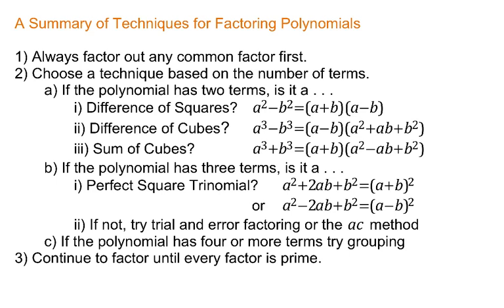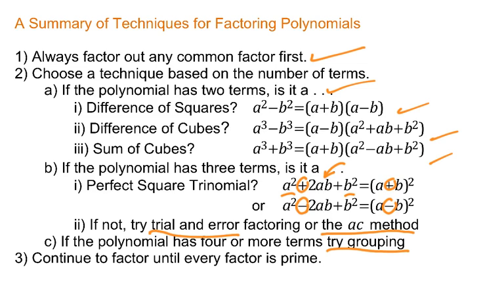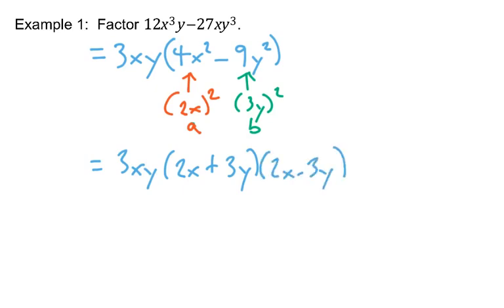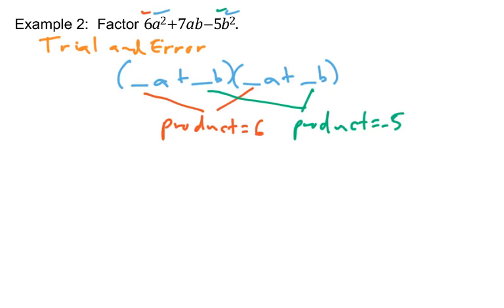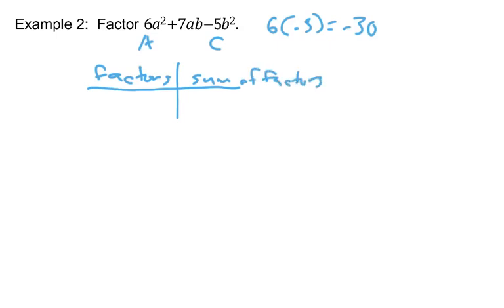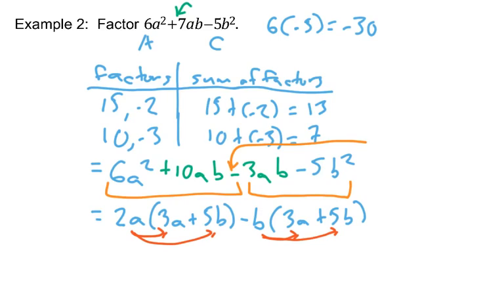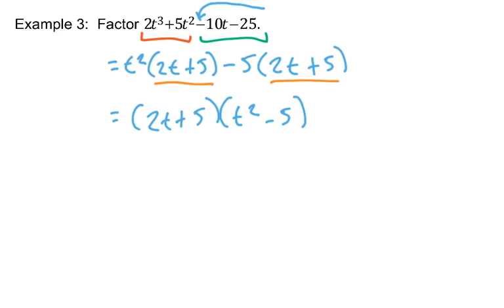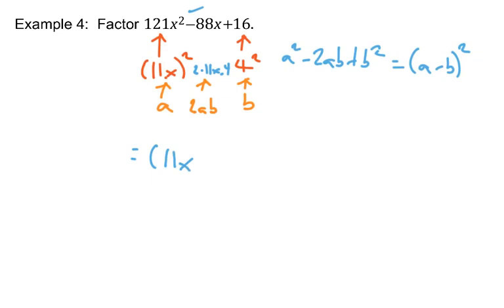Summary of Techniques for Factoring Polynomials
This video focuses on how one chooses an appropriate method to try to factor a polynomial.  It is designed as a summary and review for the end of a chapter on factoring polynomials in College Algebra or Intermediate Algebra